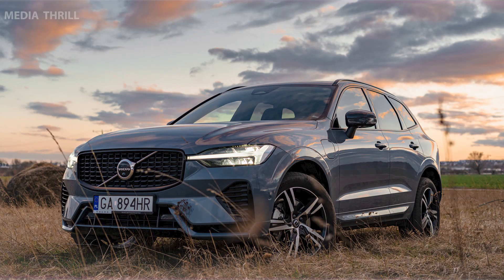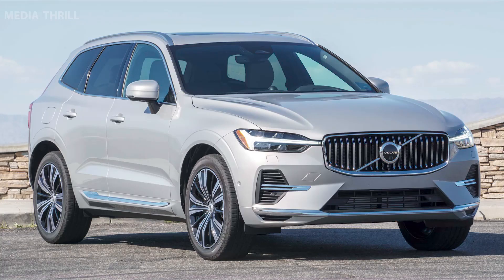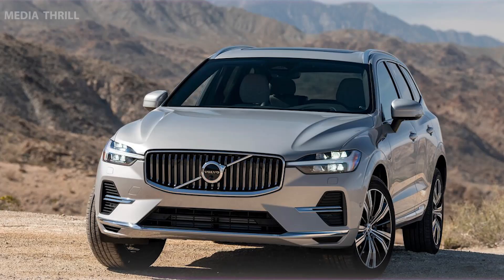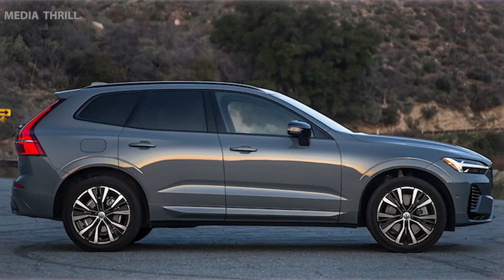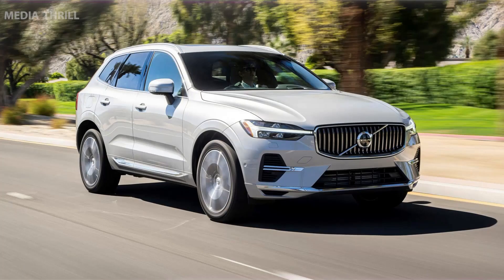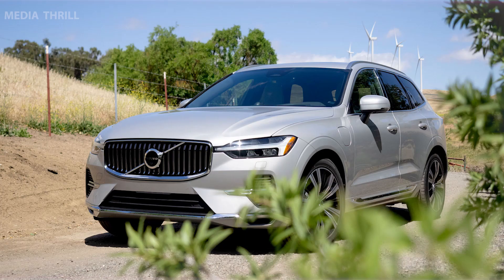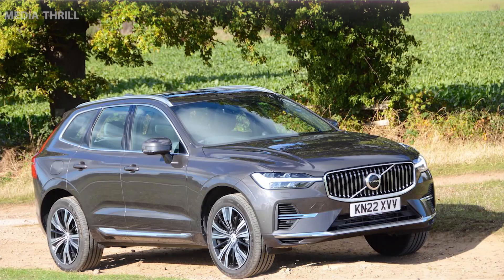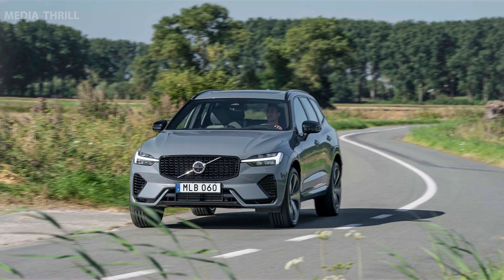Volvo XC60 Recharge Facts - Driving Pleasure: Volvo Recharge's Hybrid Performance Unleashed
Video Edit:   Team Media Thrill
2024 volvo xc60, 2024 audi q5, 2024 mercedes glc, 2024 bmw x3, 2024 porsche macan, 2024 lexus nx, 2024 acura rdx, 2024 genesis gv70, Is Volvo changing the XC60 in 2024, Will the Volvo XC60 be redesigned, What is the MSRP for a 2023 Volvo XC60 $43450, Is a Volvo XC60 worth the money, Does Volvo XC60 require premium gas, How long do Volvo XC60 last, Do Volvos hold their value, What is the common problem with Volvo XC60, What model of XC60 is best, Is Volvo XC60 a luxury, xc60v